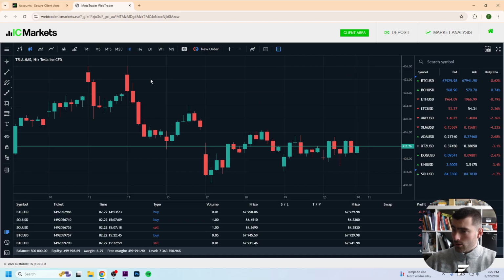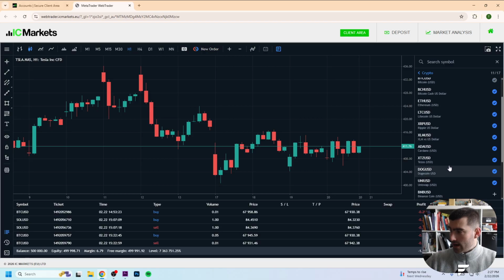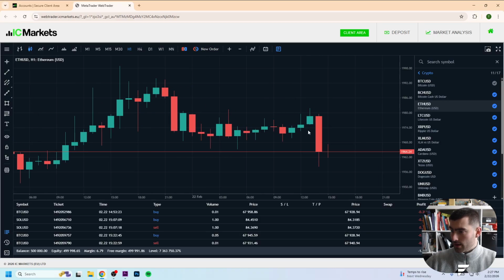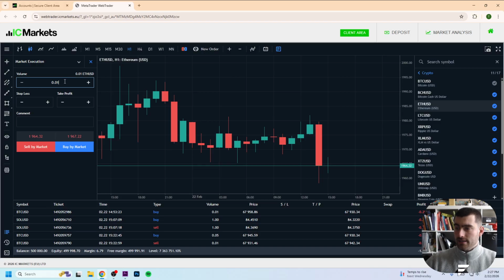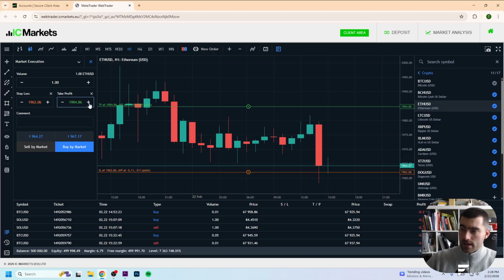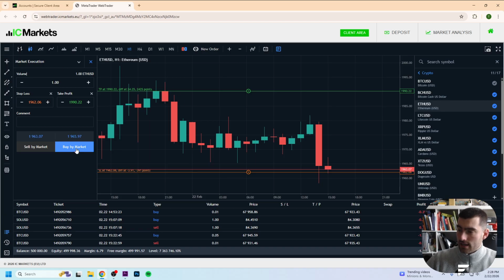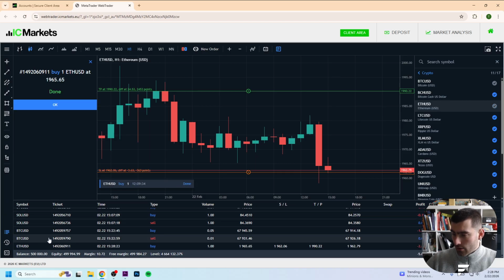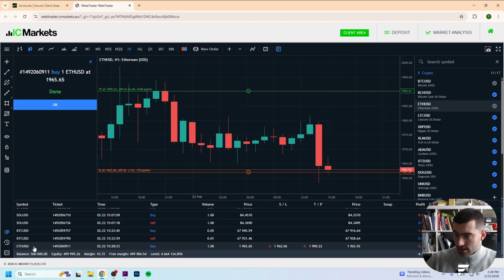How to BUY CRYPTO on IC Markets (Easy Guide 2026)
How to BUY CRYPTO on IC Markets (Easy Guide 2026) – in this beginner-friendly guide, you’ll learn exactly how to buy cryptocurrency on IC Markets safely and efficiently. This tutorial explains how to fund your account, select the crypto trading pair, place a market or limit order, confirm your purchase, and monitor your crypto holdings. Perfect for beginners and active traders who want a clear, step-by-step method to buy Bitcoin, Ethereum, and other cryptocurrencies on IC Markets in 2026.